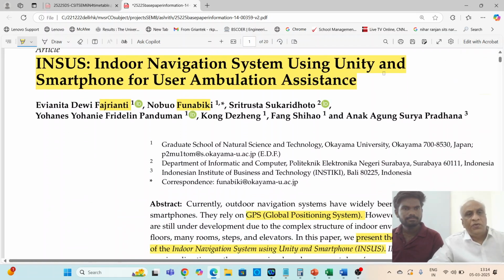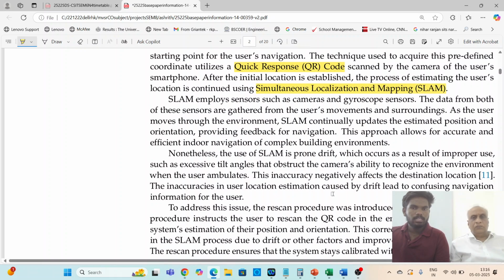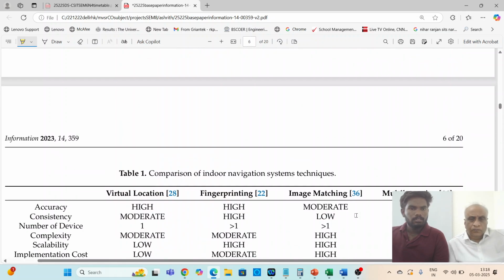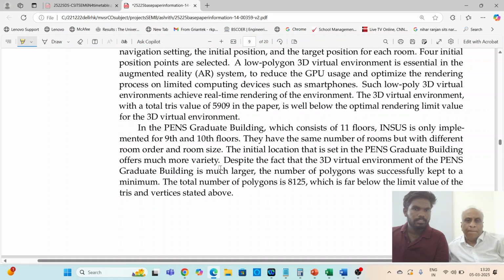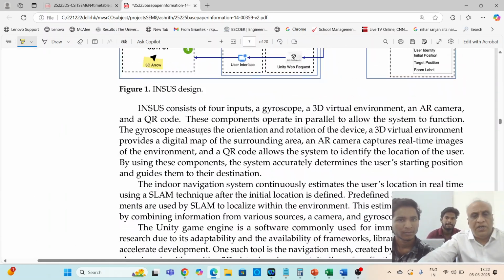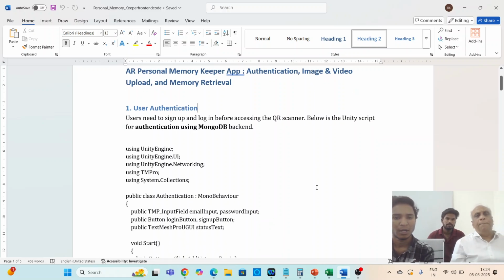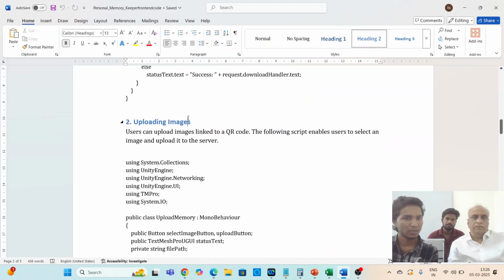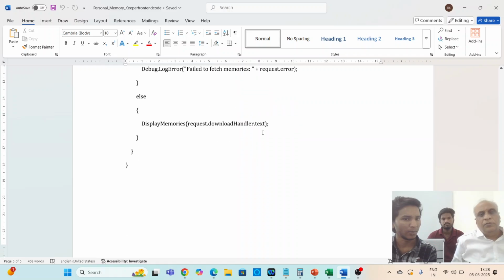Indoor Navigation System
BE Project Title: personal Memory Keeper
Team Members:
Ashrit, Avinash, Kishore